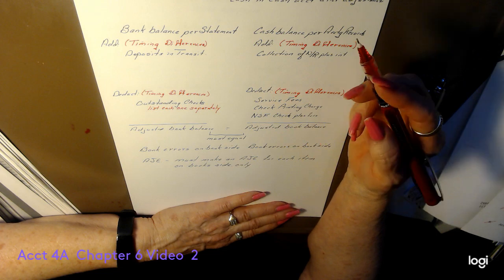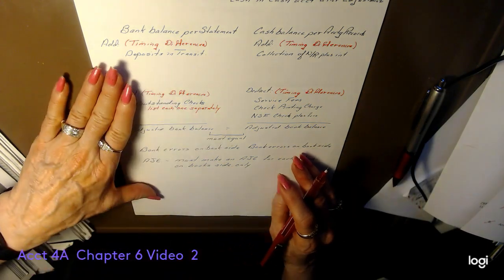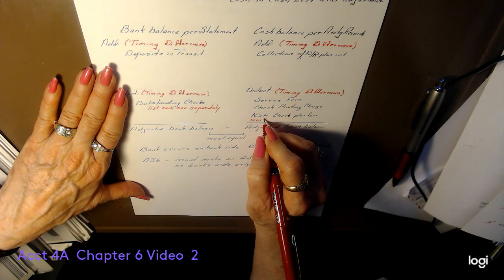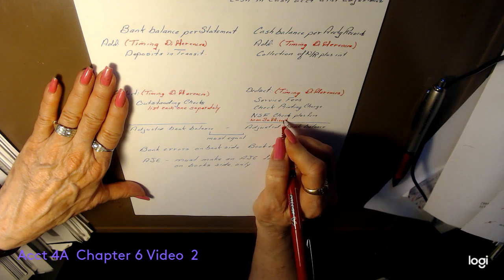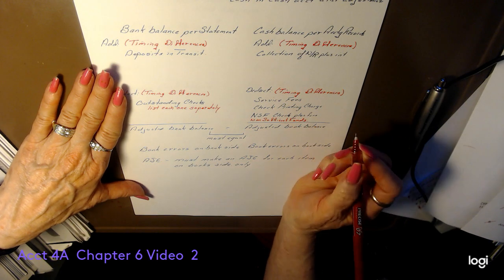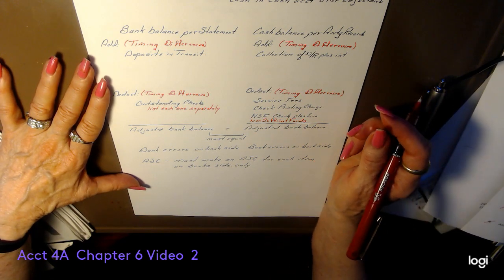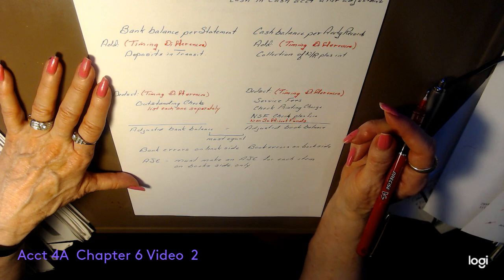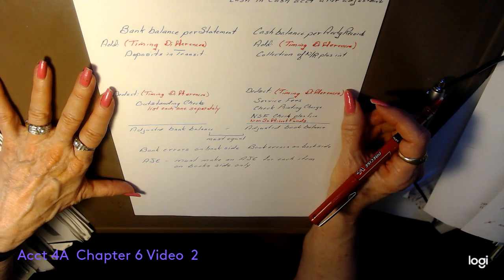Acct4Achpt6 2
ACCT4A Chapter6 Video2